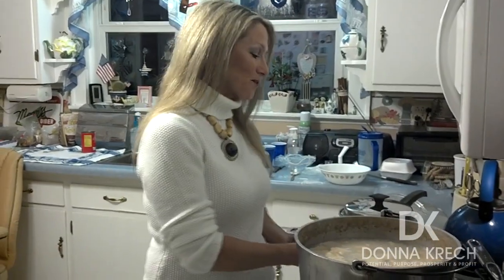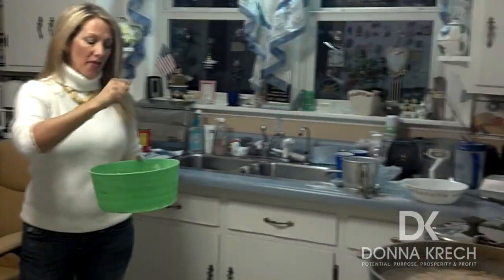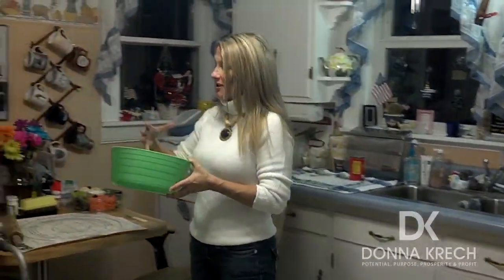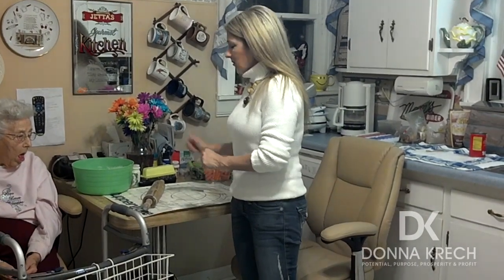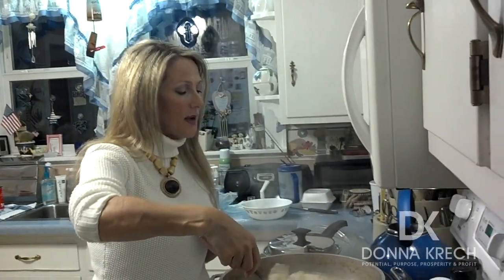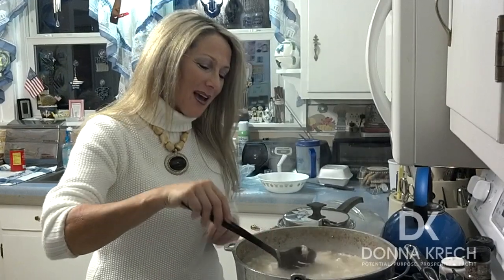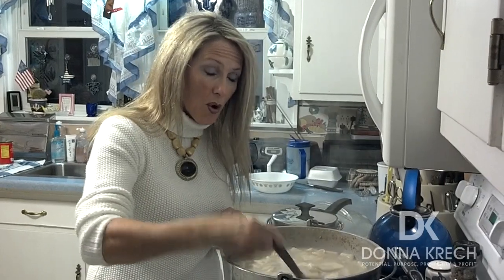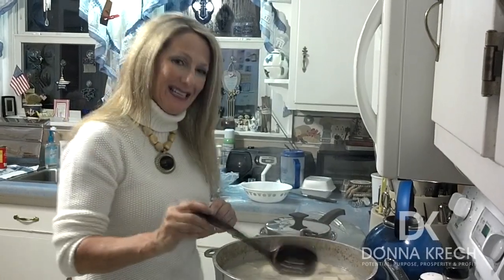12 Minute Marketing Plan... With a Side of Dumplings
In this training video, I show you the similarities between making a pot of delicious, homemade chicken and dumplings and creating a successful marketing plan for your business... in under 12 minutes!